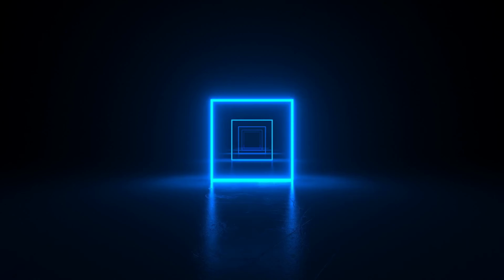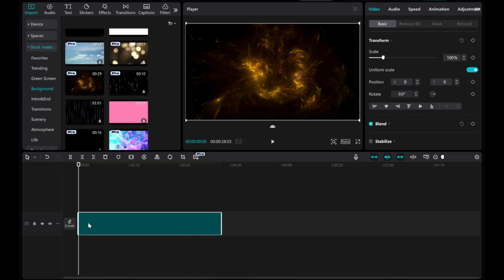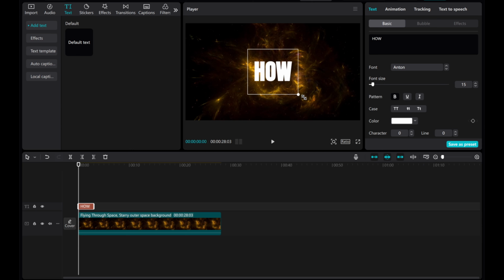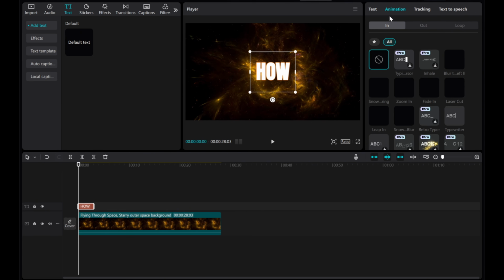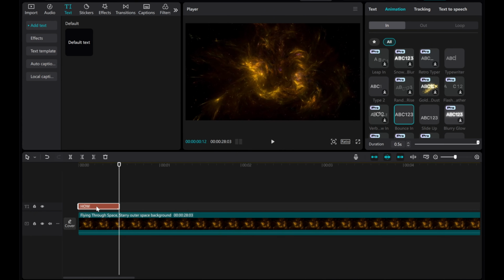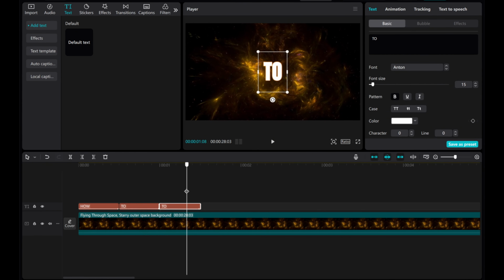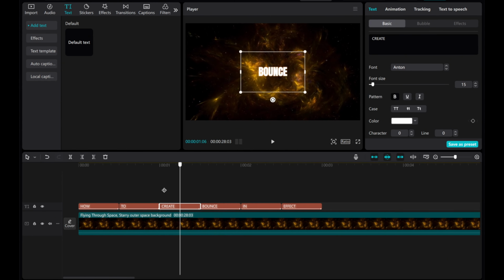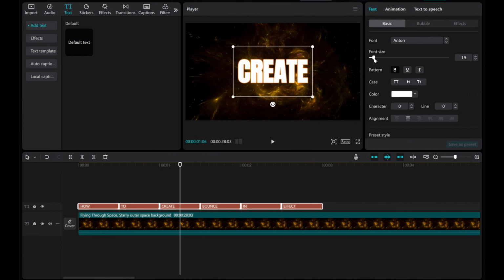Mastering Bounce In Text Animations in CapCut PC | Step-by-Step Tutorial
Elevate your video editing skills with captivating bounce-in text animations in CapCut PC!